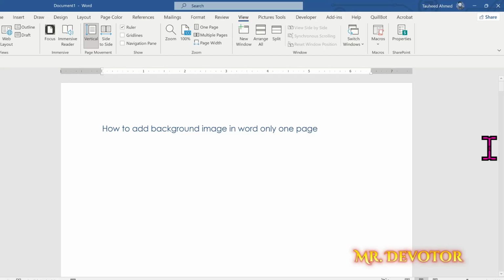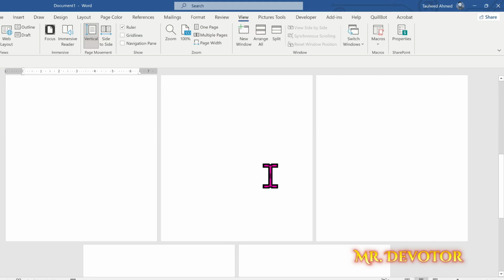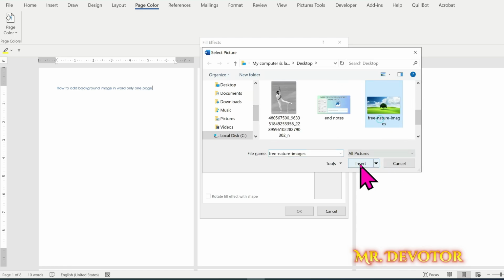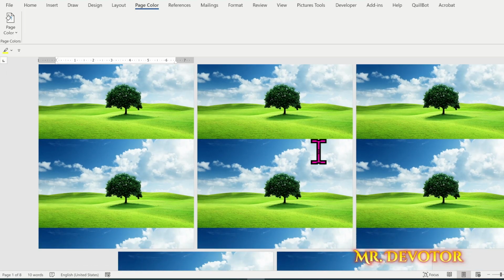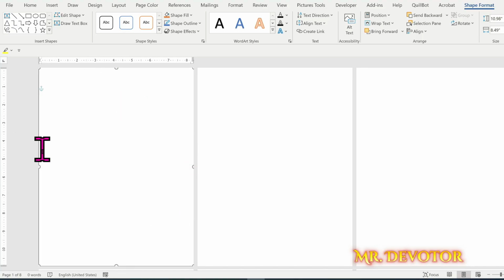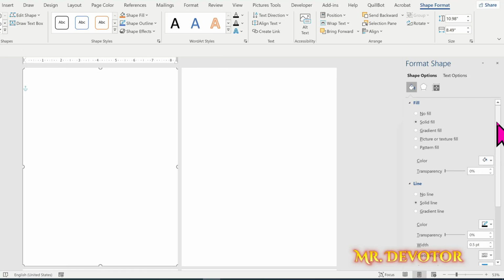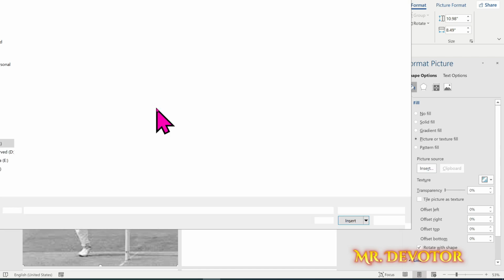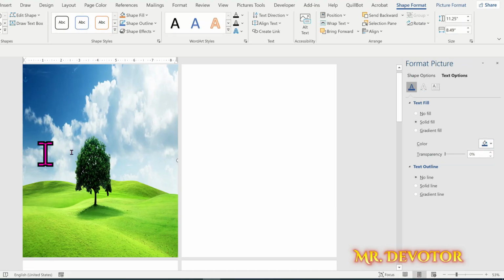Microsoft Word Trick: Add Picture Background to One Page Only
Learn how to add a background image on only one specific page in Microsoft Word! This easy step-by-step tutorial shows you how to insert a picture behind text on a single page—without affecting the whole document.

In this video, you will learn:
✔ How to insert a full-page background image
✔ How to keep the image on one page only
✔ How to adjust transparency, size, and position
✔ How to lock the image behind text

Perfect for creating:
• Cover pages
• Assignments
• Reports
• Projects
• Certificates & brochures

3. Join the journey – new videos coming soon!